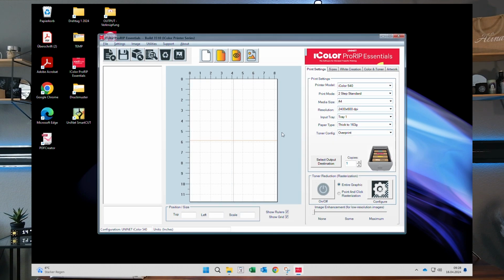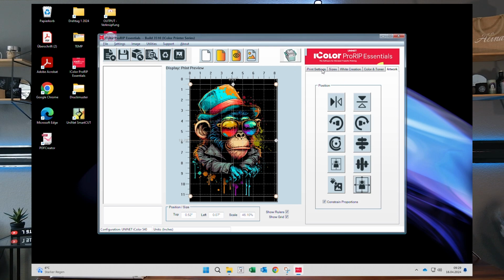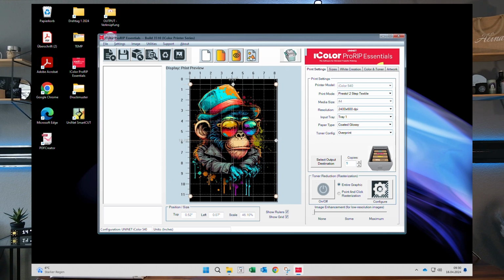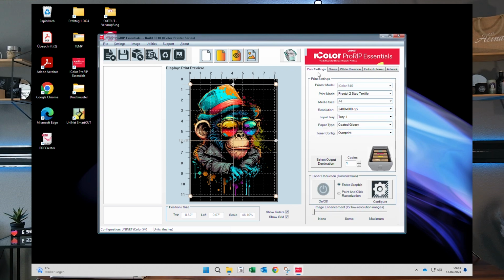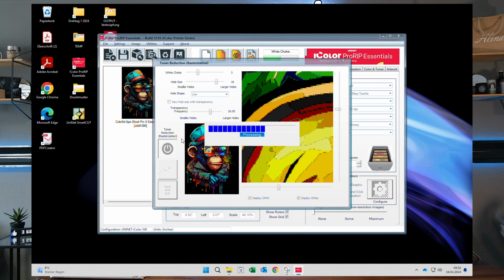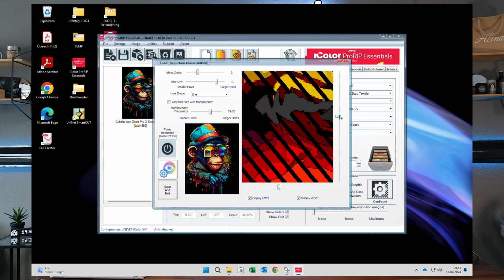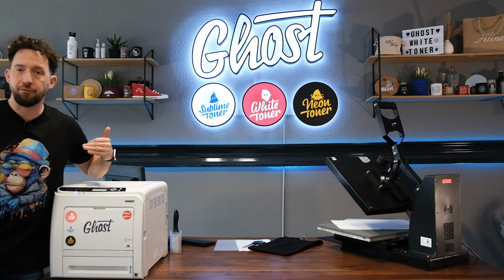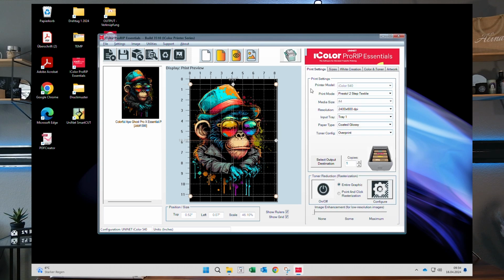Ghost Pro X Essential Part 3 Select the correct print settings and the 1st printout 🖨️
In this video, we show you step by step how to choose the right print settings and make your first print with ease. 🤝☺️

Discover the benefits of Ghost White Toner and learn more about the products featured in the video.

Print white with a laser printer? With Ghost White Toner, it’s easy. Turn your laser printer into a white toner printer and print on dark media, transfer papers, and more. We offer white toner for Canon, HP, OKI, Samsung, Lexmark, Xerox, and UniNet, as well as neon toner and sublimation toner for selected models. Learn more about white toner printing now.